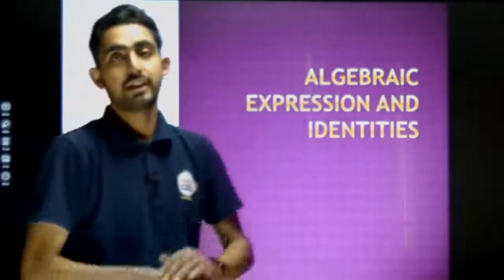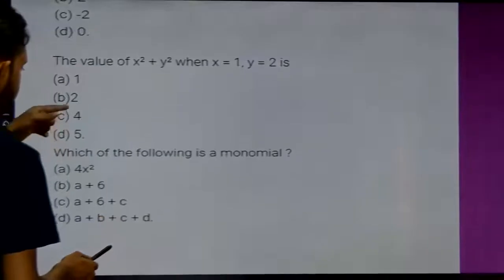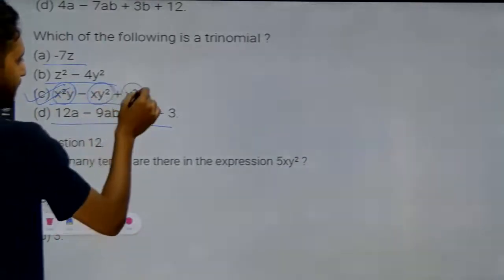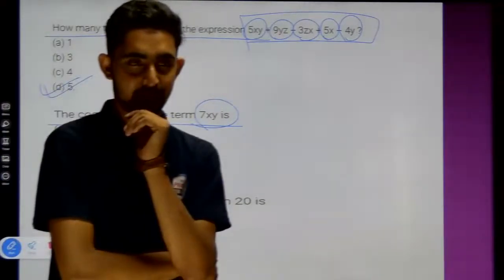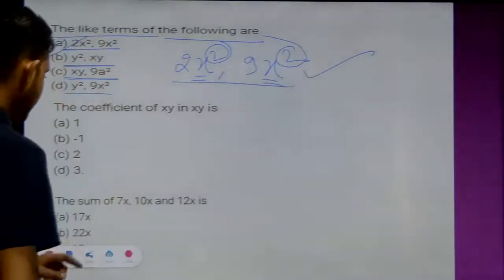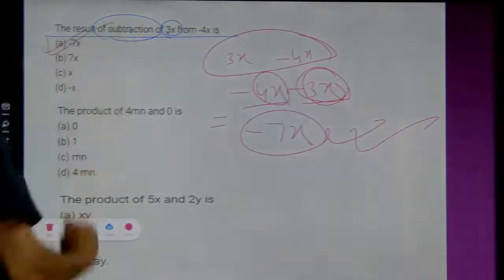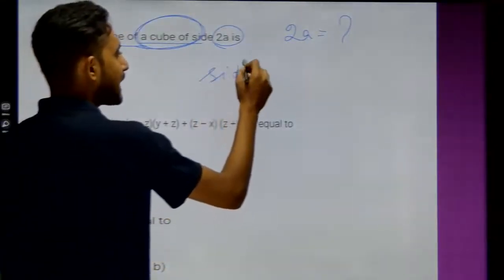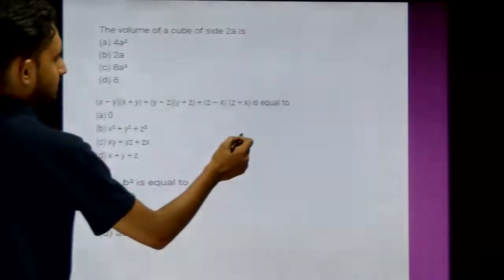Class 8 MCQ's of Algebraic Expression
Chapter 5(Algebraic expression and identities )